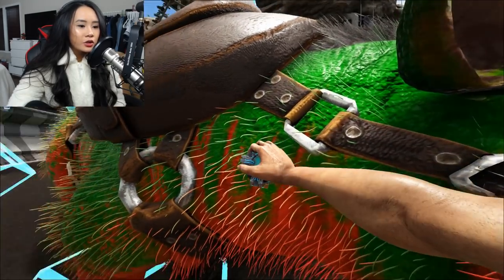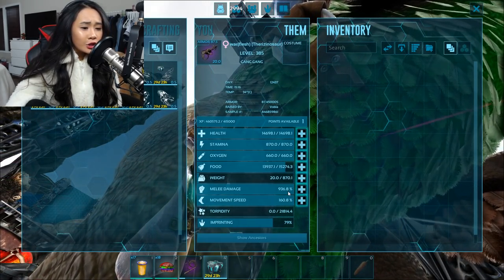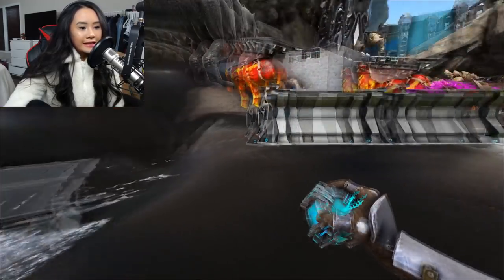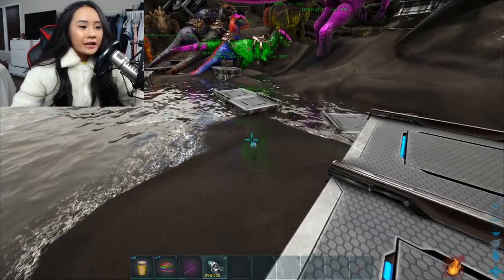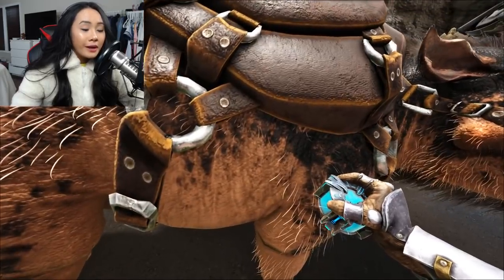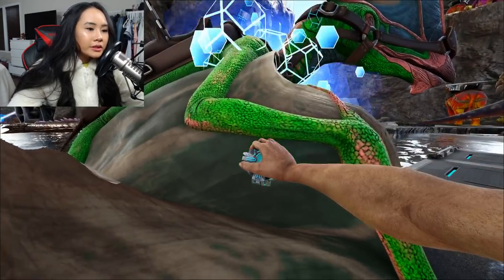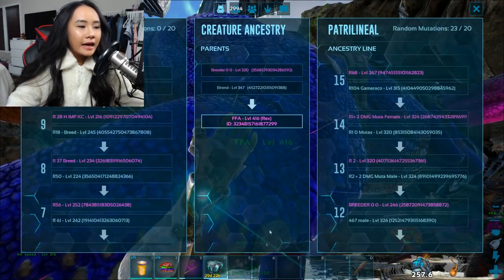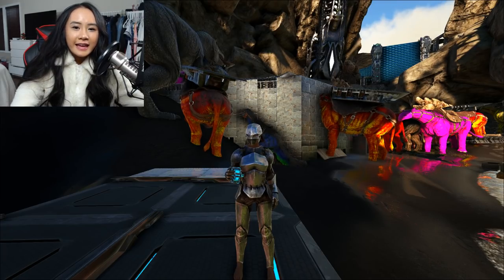10 Dinos Stolen From Enemy Mega Tribe Hydra - Official PvP - Ark: Survival Evolved Gameplay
In this video I open 10 random dinos that the tribe stole from Hydra.

This is all the gear that I’ve ever used organized into bundles to make it easier for people to choose between a starter & advance setup.

My Setups For YouTube & Twitch (Past & Present)
  1. Budget Beginner YouTube & Twitch Gear/Setup
Gaming Chair
Microphone Boom Arm Stand
  2. Advance YouTube & Twitch Gear/Setup

Universal Items For All My (Past & Present) Setups:
External Hard Drive Storage
PC Fans
Eye Tracker
Video Editing Software
Photoshop & Video Editing Software
Softbox Lighting Kit
Umbrella Lighting Kit
Dual Monitor Stand
External Optical Disk Drive
Pop Filter
Ethernet Cable
XLR Cable
HDMI To DisplayPort Cable
HDMI Cable
White Balance Grey Card

My Outdoor Streaming Setup (Past & Present)
  1. Budget Intermediate Outdoor Streaming Gear/Setup
Selfie Stick Tripod
Phone Tripod Adaptor
Wide Angle Lense
Power Bank
USB-C To USB-A Cables
Wireless Bluetooth Speaker

My Vlogging Gear/Setup (Past & Present)
  1. Budget Beginner Vlogging Gear/Setup
Vlogging Camera Kit
Vlogging Camera SD Card
  2. Advance Vlogging Gear/Setup

Music Links
Song: Cadmium - Melody (feat. Jon Becker)
Promoted by FreeMusicWave. Released by Frequency.

Ace Alpha
Andy Le
Anne Le
ark stealing tames
ark stolen tames
ark stolen dinos
ark stolen tames
10 Dinos Stolen From Enemy Mega Tribe Hydra - Official PvP - Ark: Survival Evolved Gameplay